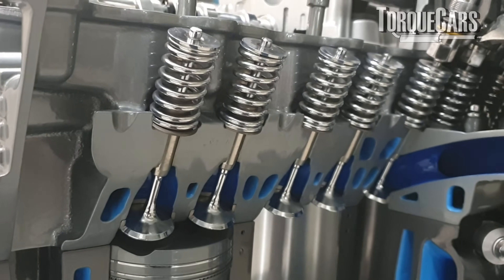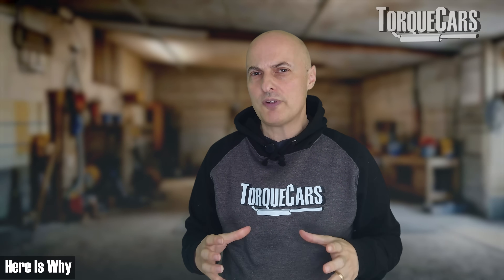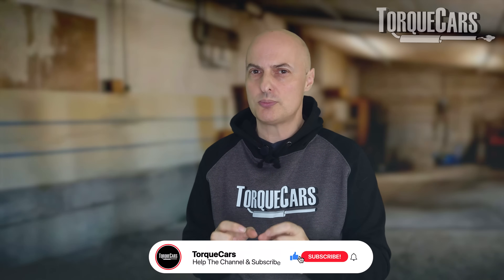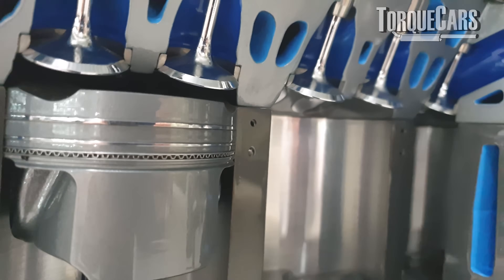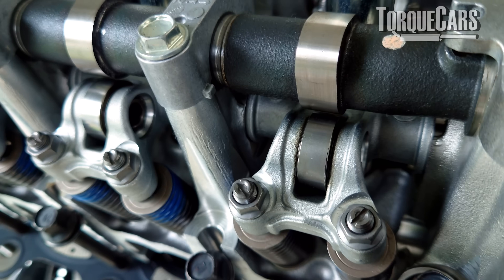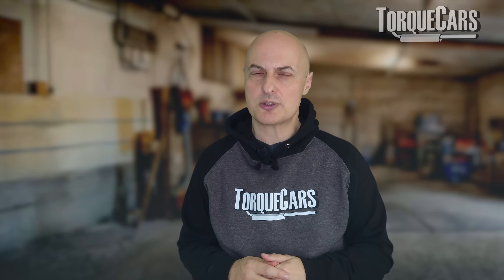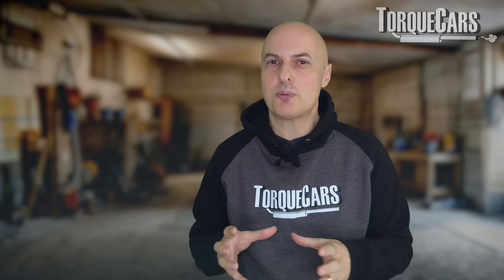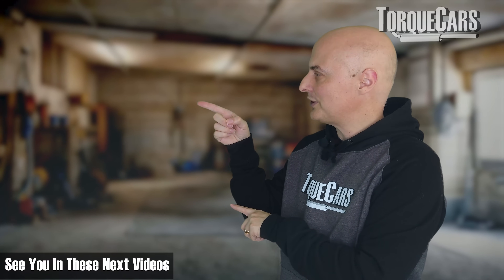16 vs 8 Valve Engines! Manufacturers Don’t Explain WHY Most Modern Engine Need 16+ Valves!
🔧 Why Do 16-Valve Engines Make More Power and Use Less Fuel Than 8-Valve Engines? The Answer Isn’t What Most Drivers Think…

Why did car manufacturers move from simple 8-valve engines to 16-valve, 20-valve, and even more complex cylinder head designs? Is it really about airflow volume, or is something else doing the heavy lifting?

This video dives into 16 valve vs 8 valve engines, explaining the real reasons multi-valve engines dominate modern cars, from better volumetric efficiency to higher air velocity, cleaner combustion, and stronger power delivery. If you’ve ever wondered why almost every modern petrol engine uses four valves per cylinder, this explanation finally connects the dots.

🚗 What Engine Valves Actually Do

Engine valves sit at the top of each cylinder and control everything the engine needs to survive. Inlet valves allow air into the combustion chamber, while exhaust valves let burnt gases escape. Without enough airflow, an engine suffocates. Too much uncontrolled airflow, and efficiency collapses.

An 8-valve engine typically uses one intake and one exhaust valve per cylinder. A 16-valve engine doubles that, using two intake and two exhaust valves per cylinder. At first glance, it sounds like more valves simply mean more air. The reality is more subtle and far more interesting.

🌬️ Air Velocity Beats Air Volume

One large valve might seem logical, but large valves are heavy and difficult to control at high engine speeds. Smaller valves move faster, seal more reliably, and create higher air velocity, which is critical for proper fuel mixing.

Think of blowing air through a wide pipe versus a narrower one. The narrower path creates faster airflow, making combustion more efficient. Two smaller intake valves move air faster than one large valve, even if the total opening area is similar. This is why 16-valve engines breathe better, especially across a wide RPM range.

⚙️ Volumetric Efficiency Explained Simply

Volumetric efficiency measures how effectively an engine fills its cylinders with air. Higher air velocity improves fuel atomisation and creates a more complete burn. That’s why multi-valve engines produce more power from the same engine size while often using less fuel.

Turbocharged engines force air in, but naturally aspirated engines rely heavily on valve design. Multi-valve setups give engines a clear advantage, even without boost.

🔥 Why Smaller Valves Are Easier to Control

At 3,000 RPM, intake valves open and close 25 times per second. Heavy valves struggle to keep up. Lighter valves reduce valve float, improve reliability, and allow higher engine speeds.

Manufacturers also gain flexibility. Some engines partially close one intake valve at low RPM to maintain airflow speed, then open everything at higher RPM for maximum performance.

🧠 Spark Plug and Injector Placement Matters

More, smaller valves leave space for ideal spark plug positioning near the centre of the cylinder. This creates a faster, cleaner flame front and improves combustion efficiency. Direct injection systems also benefit from better injector placement made possible by multi-valve layouts.

🧪 Valve Curtain Area and Real-World Gains

Two smaller valves often provide more total valve curtain area than one large valve. For example, twin 33 mm valves outperform a single 45 mm valve, increasing airflow while keeping velocity high. This combination delivers stronger mid-range torque and better top-end power.

🏁 20-Valve Engines and Clever Engineering

Some engines, like the Volkswagen 1.8T 20-valve, used three intake valves and two exhaust valves per cylinder. This unusual design improved airflow and combustion efficiency, helping explain why these engines remain popular with tuners today.

🧊 Heat Control and Advanced Valve Materials

Valves operate in extreme heat. Sodium-filled valves transfer heat away from the valve head, reducing pre-ignition risk. Titanium valves lower mass and improve high-RPM control. Combined with systems like VTEC, Valvetronic, and variable valve timing, modern engines squeeze remarkable efficiency from every drop of fuel.

👍 Why 16-Valve Engines Won

More valves mean better airflow control, improved efficiency, stronger power delivery, and lower emissions. That’s why the 16-valve layout became the industry standard.